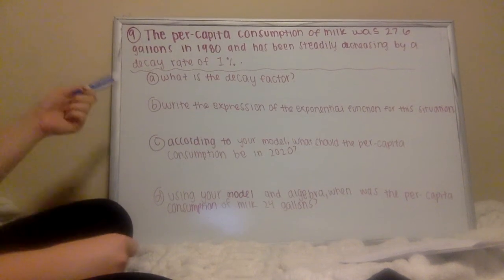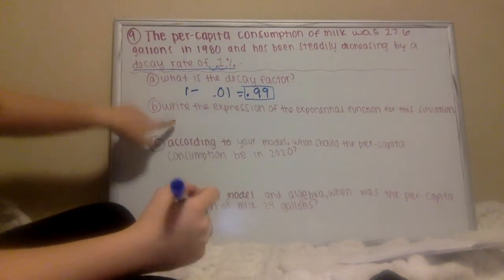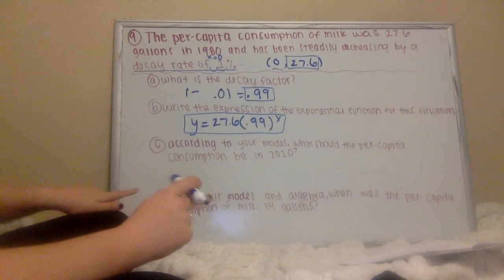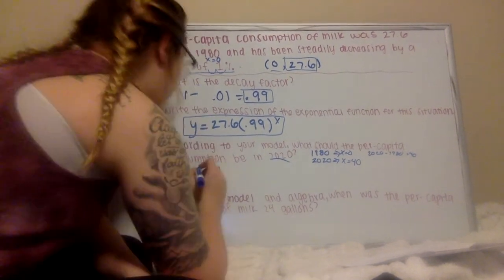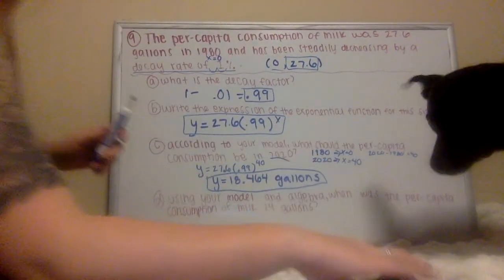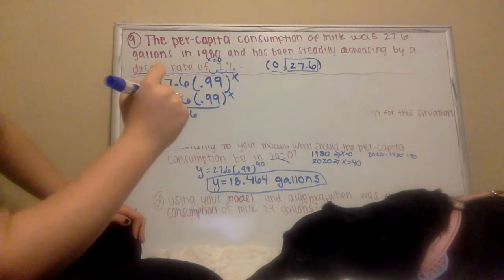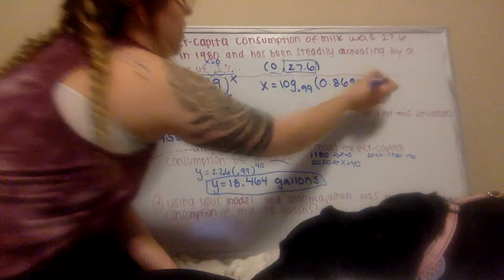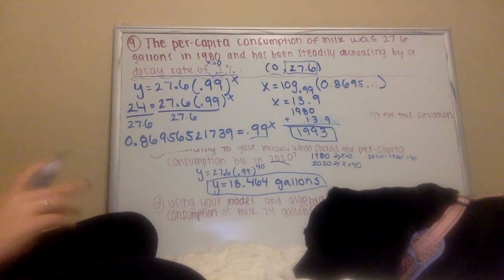Math 130i-Exam 2 Review: Problem 9